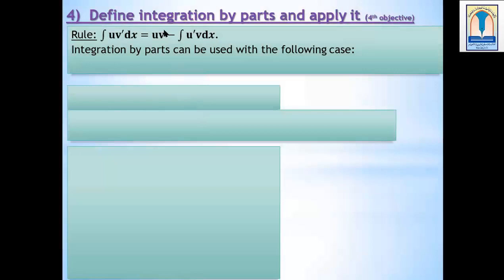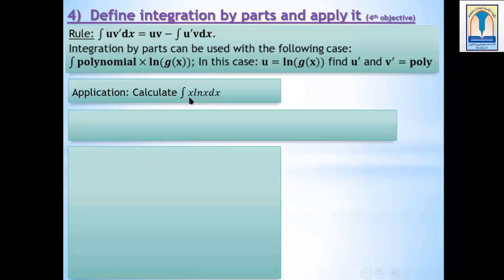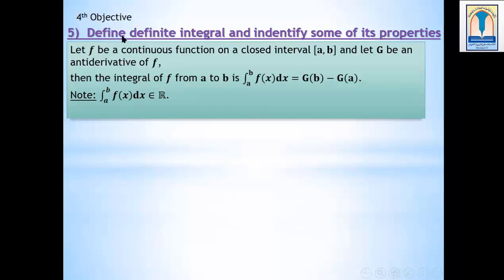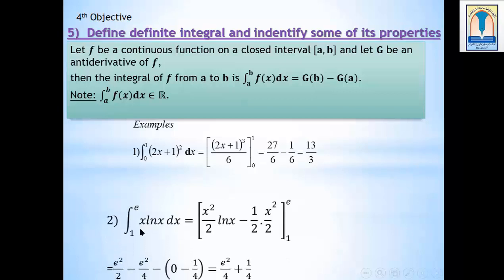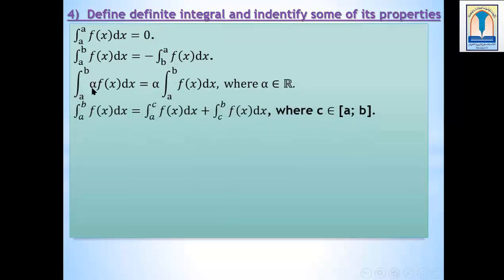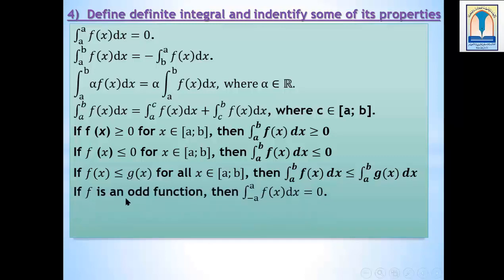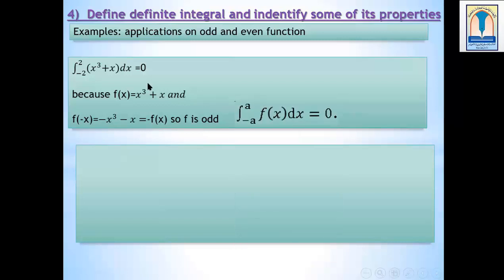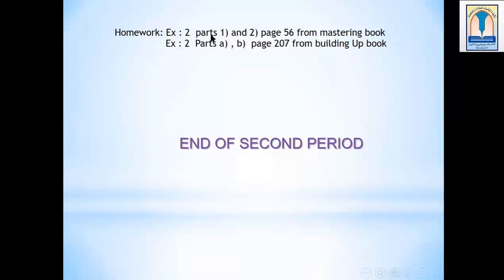Gr12ES En Math Integration Part2 19 20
Gr12ES En Math Integration Part2